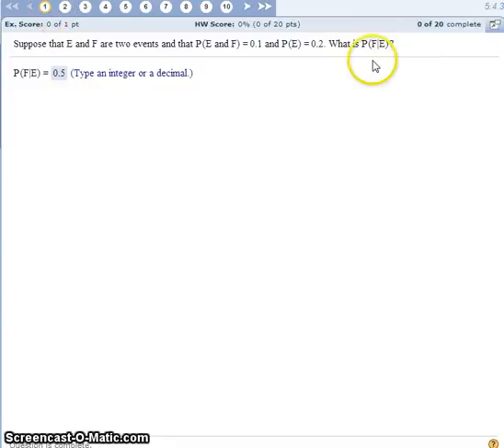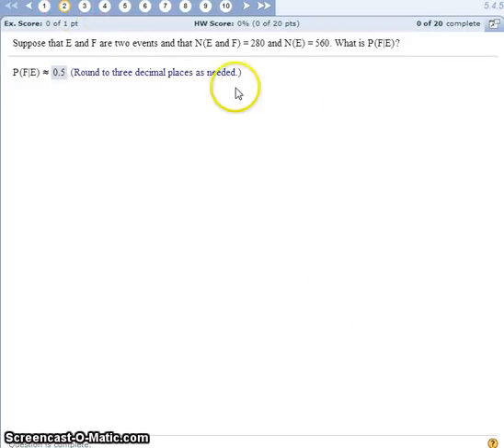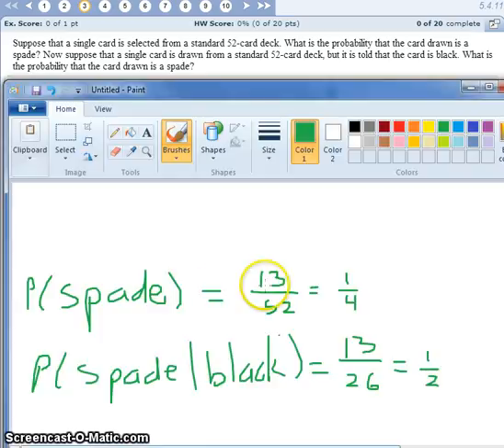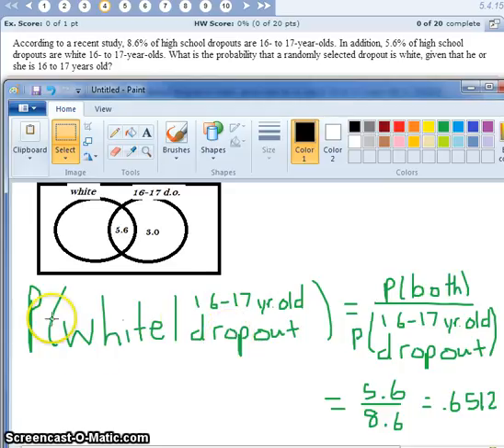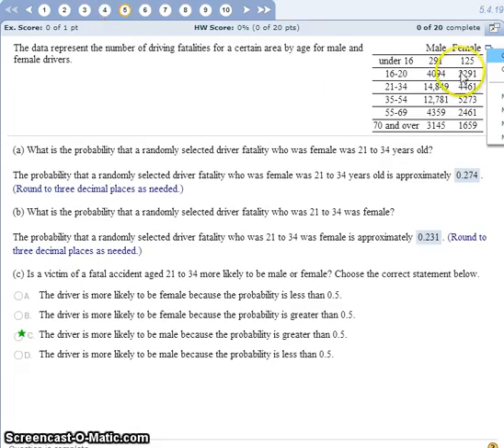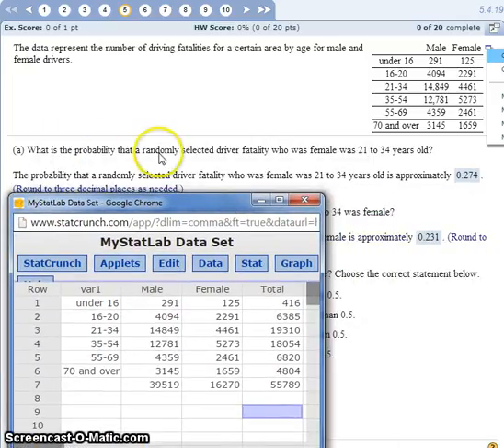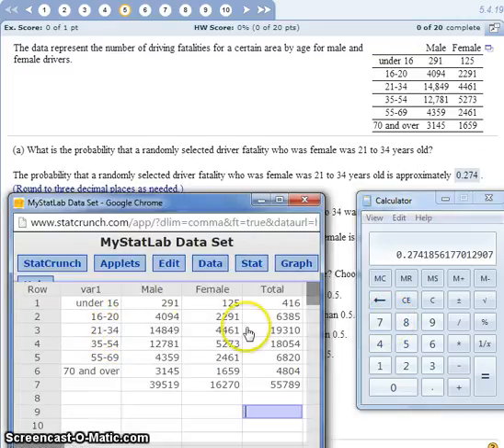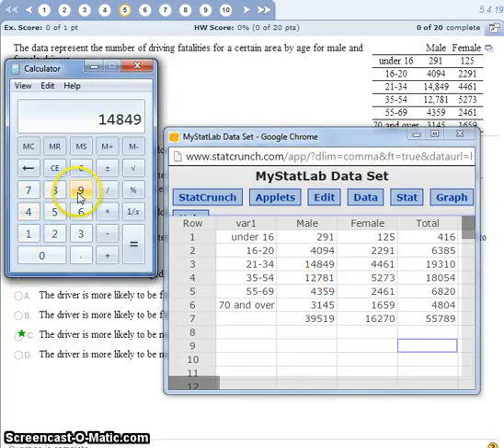6.2 Problem Set #1 through #5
Video explanations for #1 through #5 on the MathLab 6.2 Problem Set